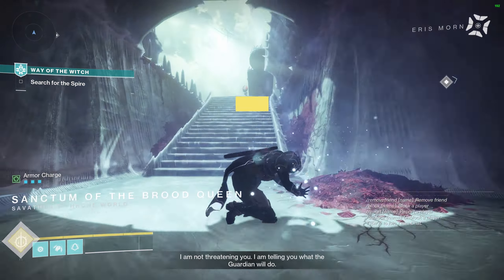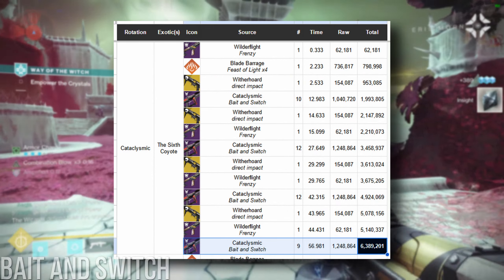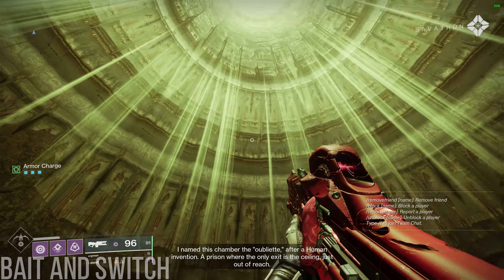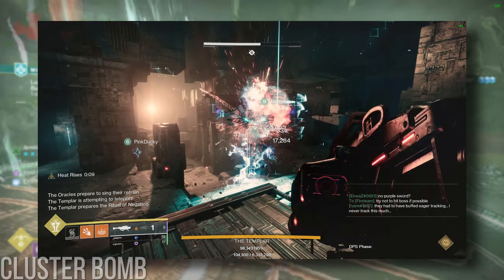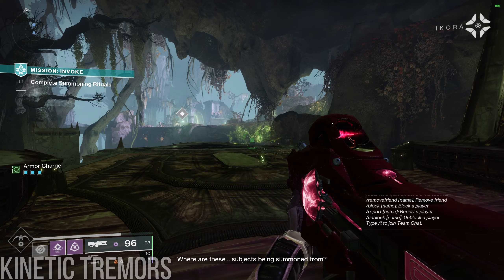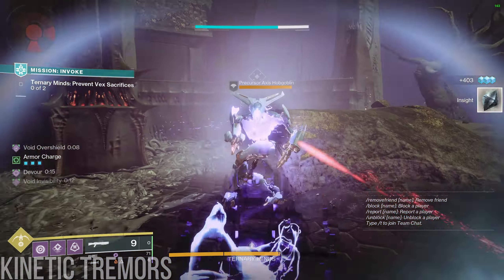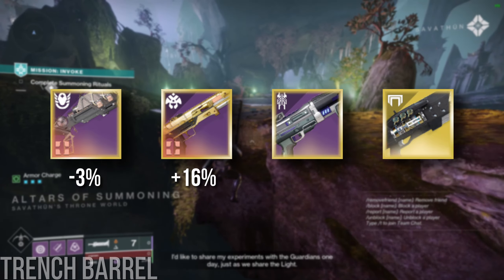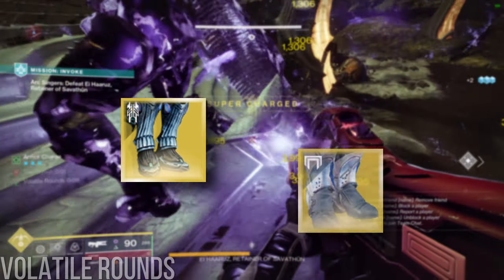DPS Decoded: Perks (Bait and Switch, Kinetic Tremors, and more)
Does Bait and Switch actually affect the first shot that activates it? Is Trench Barrel actually a DPS increase? In this video, we explore some of the most frequently asked questions about damage perks and their quirks.

Timestamps:
00:00 Intro
00:25 Bait and Switch
05:04 Cluster Bomb
05:56 Kinetic Tremors
10:22 Trench Barrel
11:24 Pack Hunter
11:59 Volatile Rounds
12:45 Outro